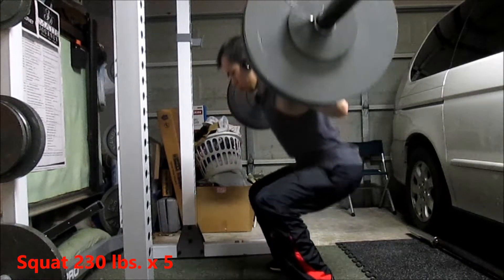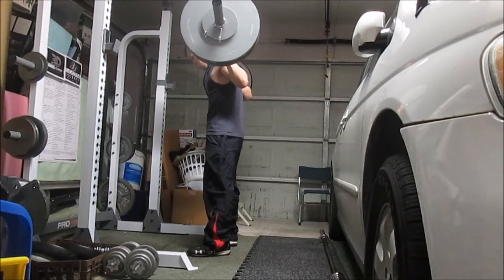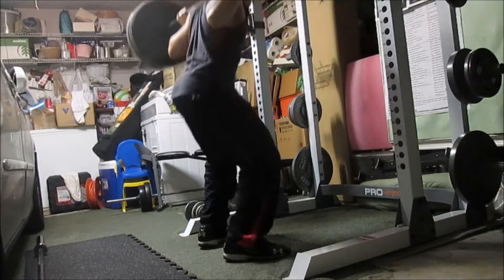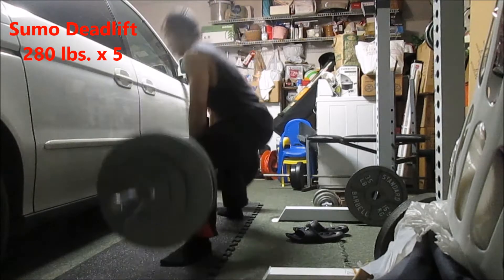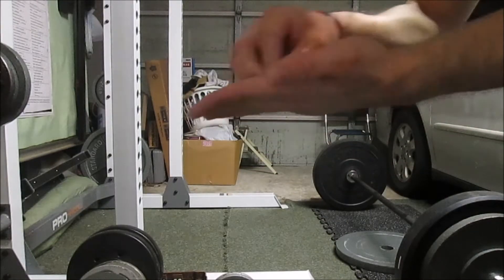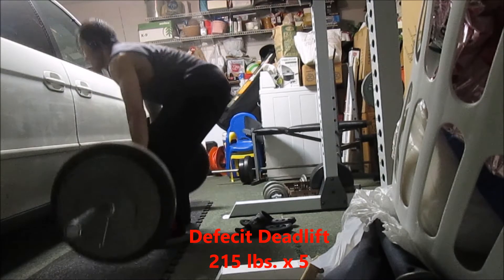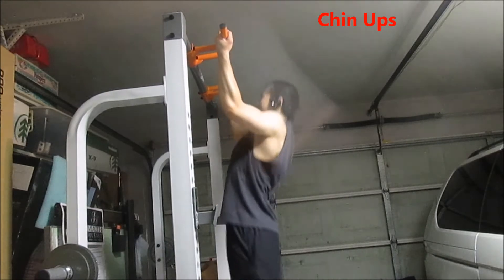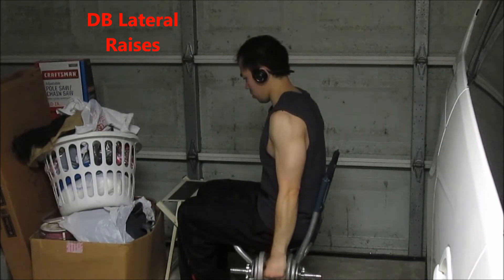Big 3 Lifts 2-19-17